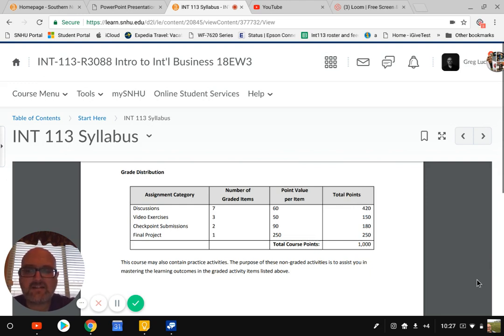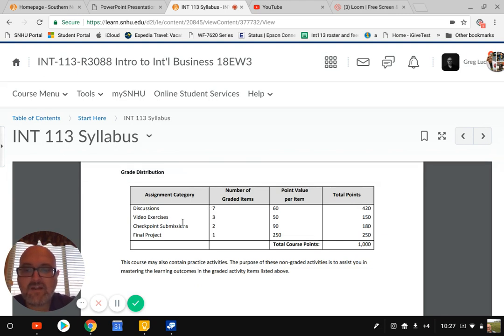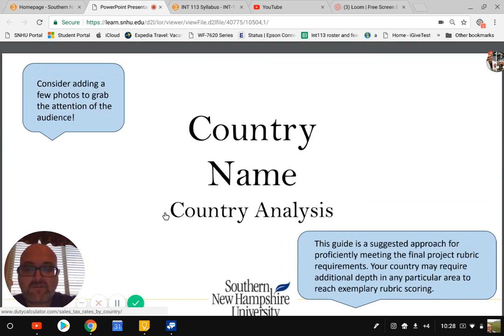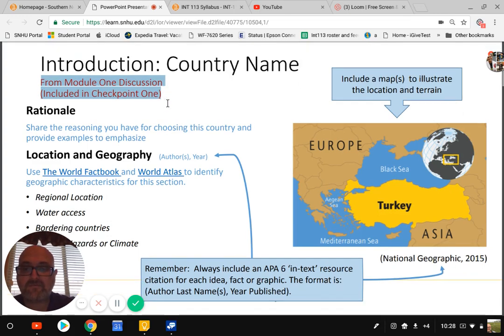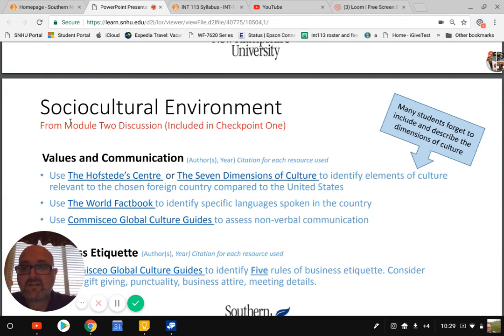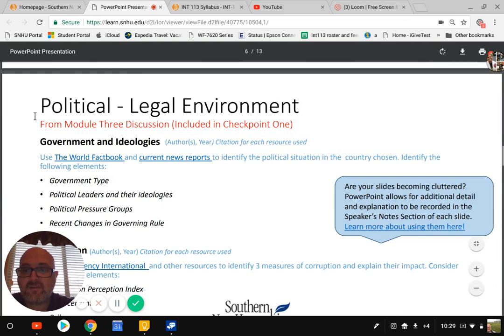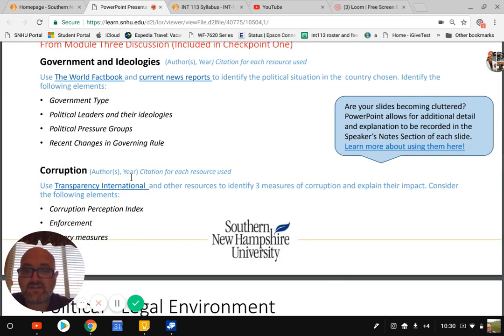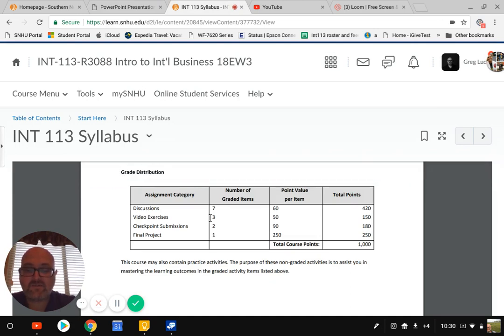SNHU INT-113 Deliverables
Welcome to INT-113. This video will explain how the course deliverable are structured.
Greg